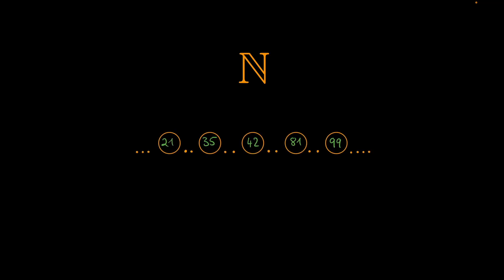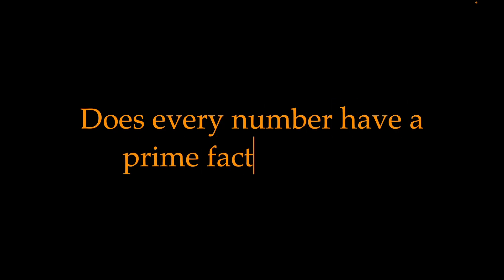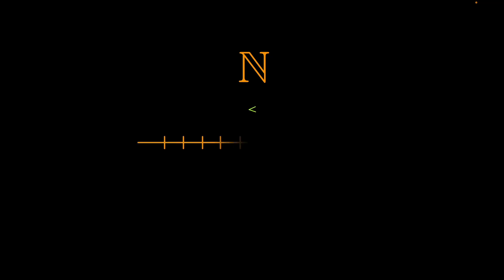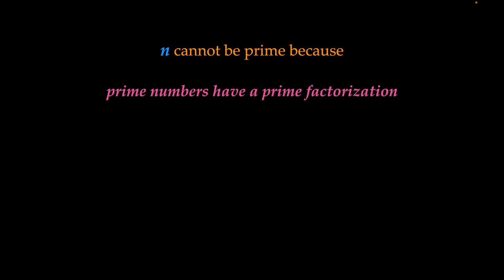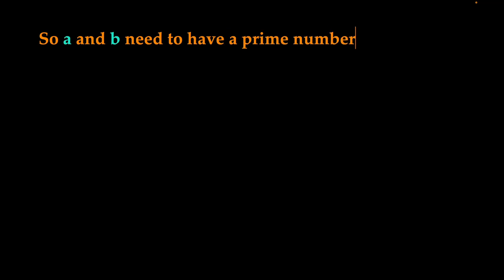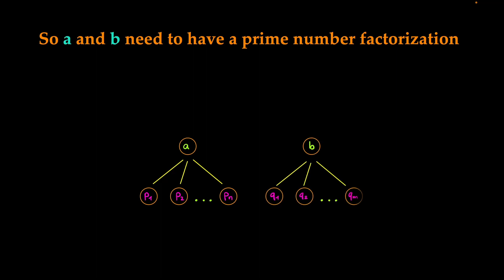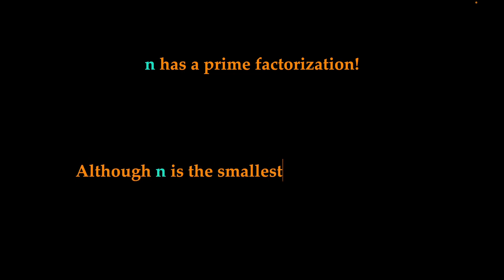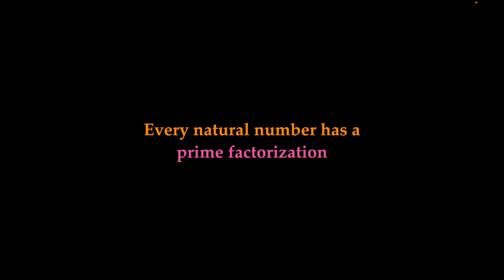Prime numbers are the chemical elements of mathematics